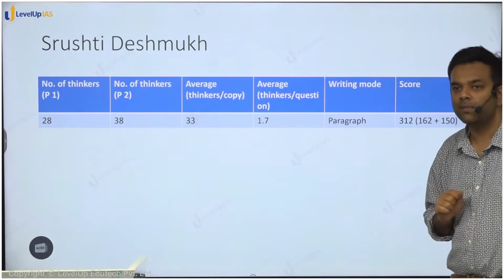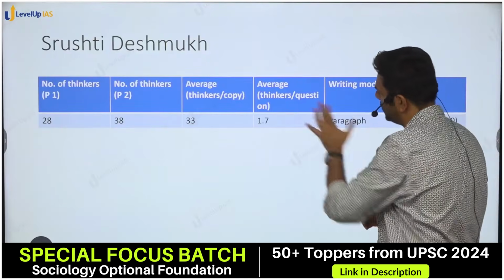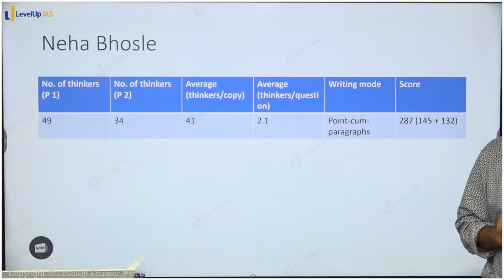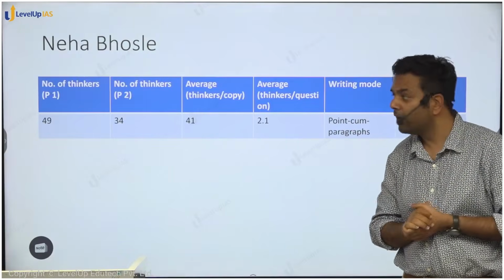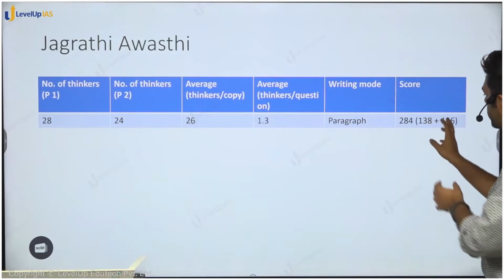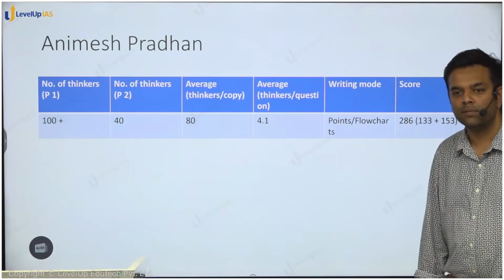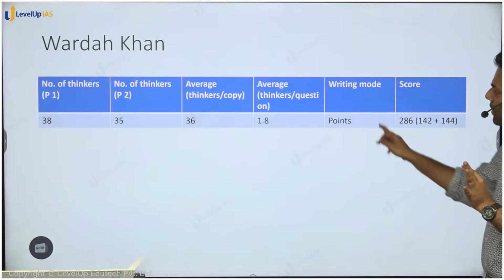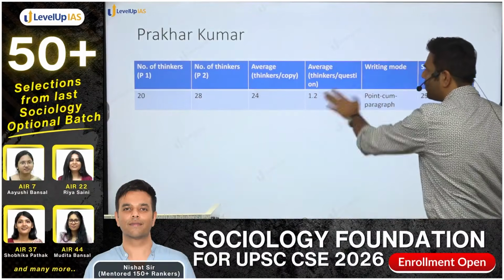Busting Sociology Optional Myths Through Topper's Copy | LevelUp IAS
In this video, Nishat Sir analyzes 8 years of topper answer copies, uncovering hidden patterns in Sociology Optional writing. He challenges commonly held notions, how many thinkers, how many points, and whether quantity really equals quality. Get data-driven insights that can reshape how you prepare and write Sociology for UPSC CSE 2026.

Sociology Optional Foundation by Nishat Sir | Special Focus Batch for UPSC CSE 2026

In this Special Focus Batch, Nishat Sir helps you build concepts from scratch, connect Paper 1 & 2, and master answer writing through structured guidance, PYQs, and real feedback.

Batch Starts 13th Oct

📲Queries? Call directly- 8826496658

Nishat Singh Sir brings a unique blend of academic excellence and expertise to the UPSC. A B.Tech graduate from IIT BHU, with an M.A. in Sociology from the Delhi School of Economics and an M.Phil/Ph.D. from JNU, he has mentored over 150 UPSC rankers, including more than 50 in UPSC 2024, such as AIR 7 Aayushi Bansal, AIR 22 Riya Saini, and many more.. His deep understanding of the subject and unmatched teaching style make him one of the most trusted names in Sociology for UPSC.

Don’t miss this opportunity to kickstart your Sociology optional preparation with expert guidance from Nishat Sir. See you there!

Join Nishat Sir's Telegram Channel to download this year's Sociology Topper's copies and marksheets